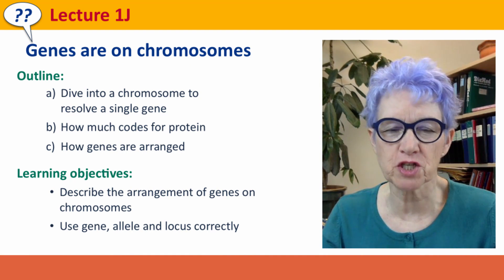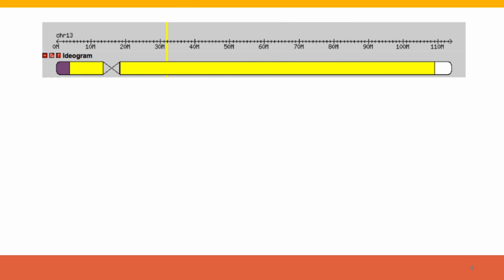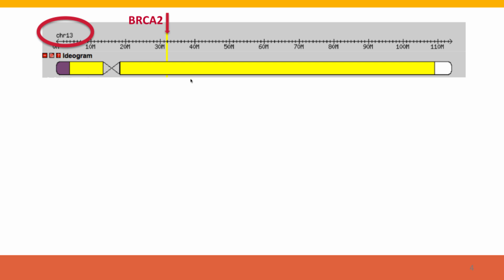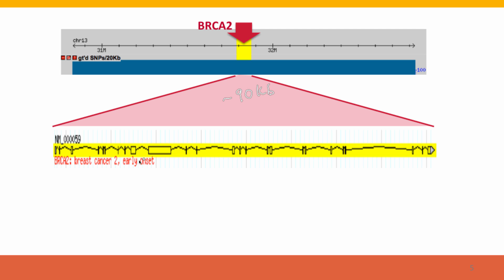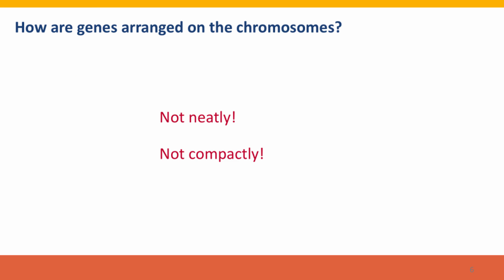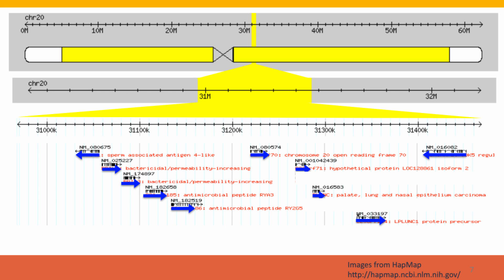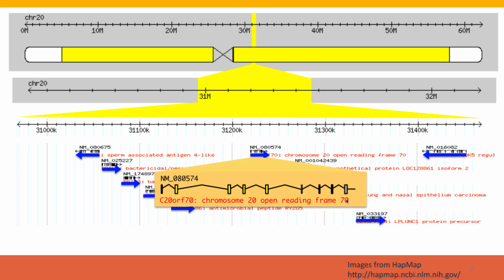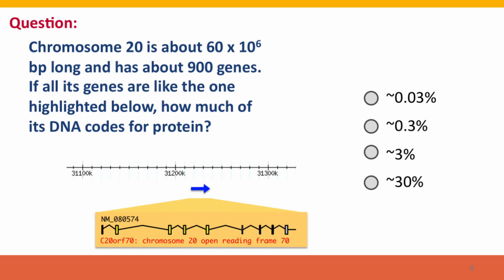1J, Genes on chromosomes, part 1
1J_01_r01.mp4 This is Part 1 of lecture 1J of the free online course Useful Genetics Part 1.  All of the lectures are on YouTube in the Useful Genetics library.